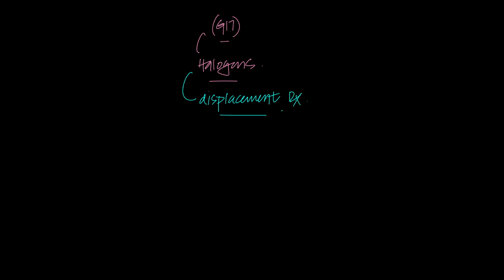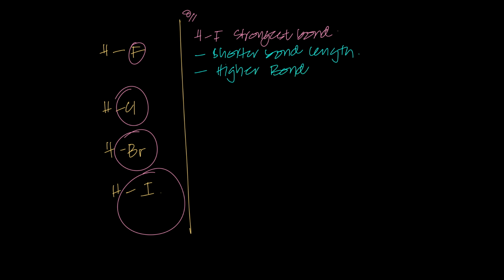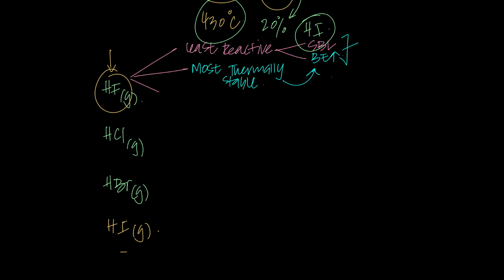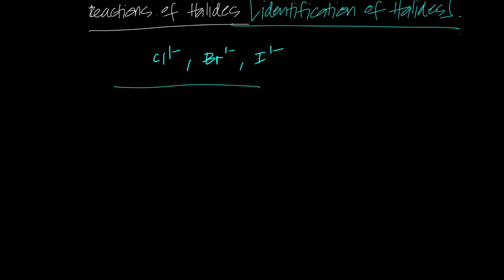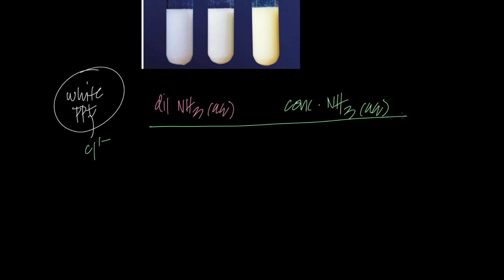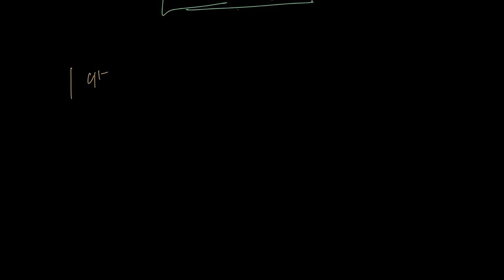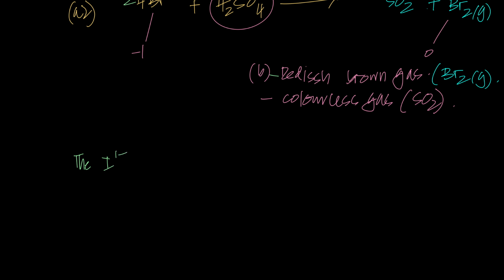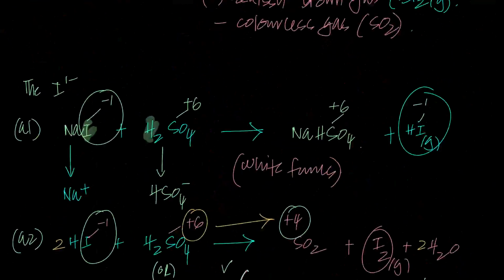L42 - AS Chemistry - Periodicity G17